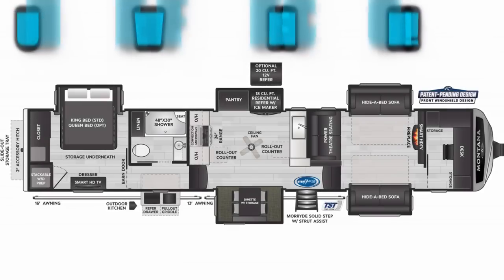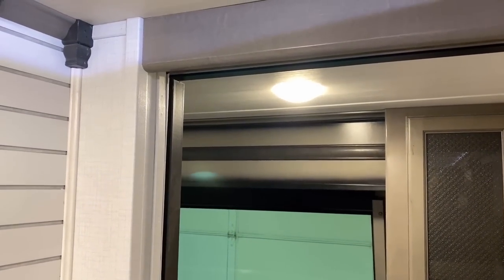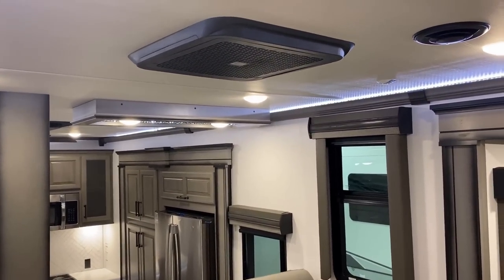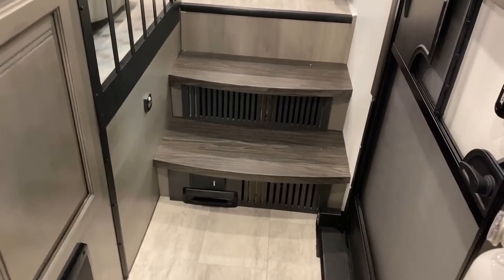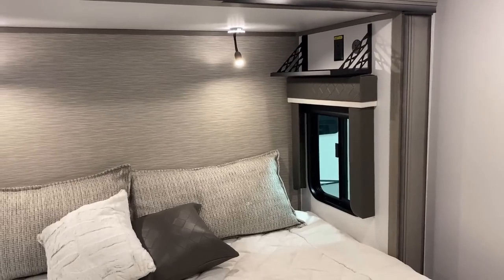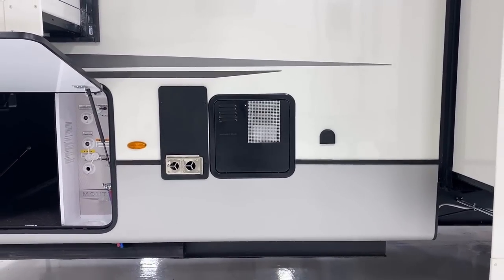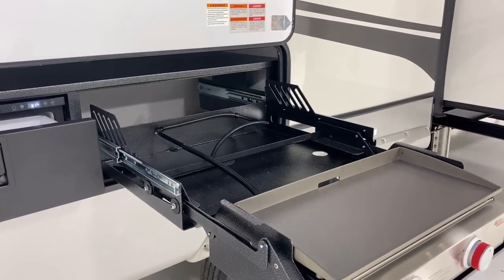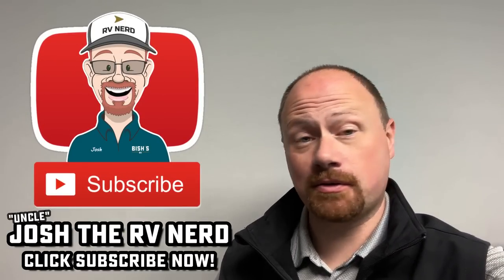FIRST OF A KIND New Floor Plan!! 2023 Keystone Montana 3941FO Front Office Luxury Fifth Wheel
NEW MODEL with Front Office!! 2023 Keystone Montana 3941FO Luxury Fifth Wheel RV

For YEARS I've heard people requesting office spaces in RVs but I never imagined something like this! Montana once again proves you CAN teach an old dog new tricks!!

Weights & Measures:
Tires 16" G
LPG 60 lb.
Fridge 18-20cu
Solar 200w & Up

00:00 RV Overview
02:25 Stepping Inside
03:32 Front Office!!
08:22 Front Living Room
10:30 Middle Kitchen
17:20 Bathroom
19:45 Bedroom
22:07 WD Note
23:13 Road Mode
24:28 Towing
25:09 Exterior
33:41 Ladder & Roof
36:25 Subscribe Now for more!